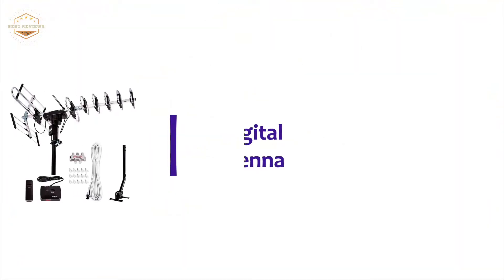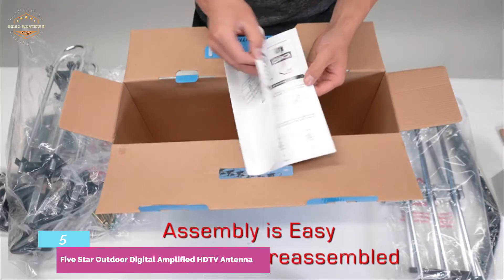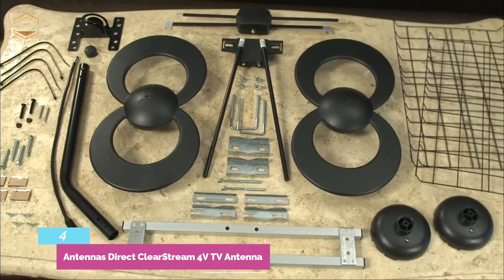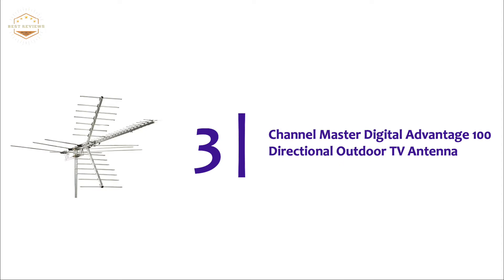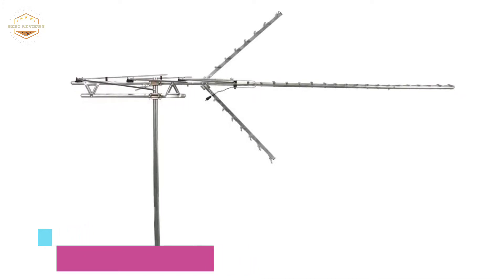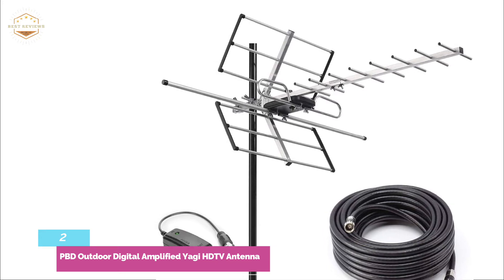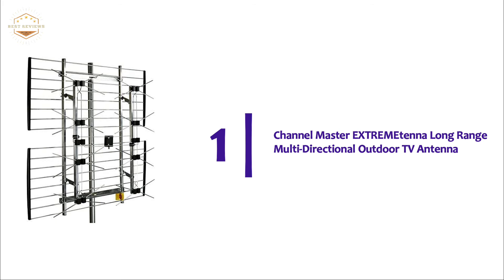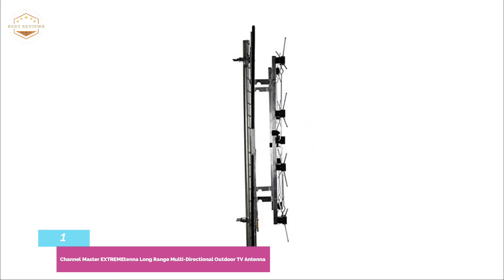Best Outdoor TV Antenna 2021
5. Five Star Outdoor Digital Amplified HDTV Antenna

4. Antennas Direct ClearStream 4V TV Antenna

3. Channel Master Digital Advantage 100 Directional

2. PBD Outdoor Digital Amplified Yagi HDTV Antenna

1. Channel Master EXTREMEtenna Long Range Multi-Directional